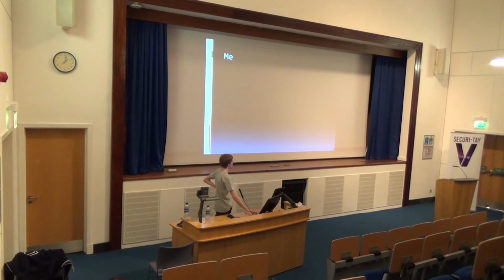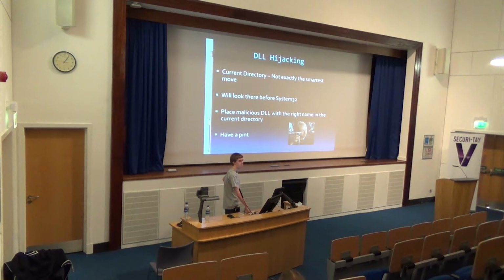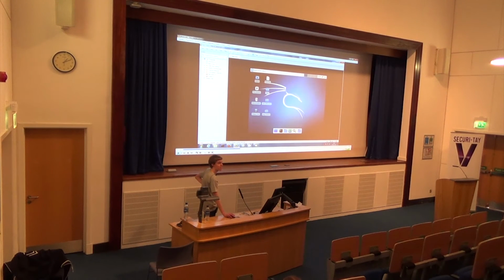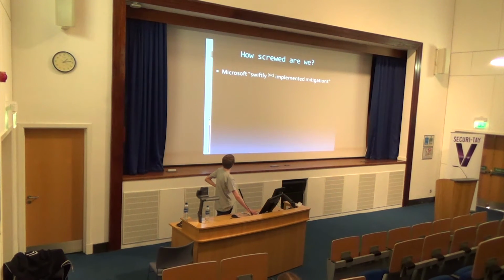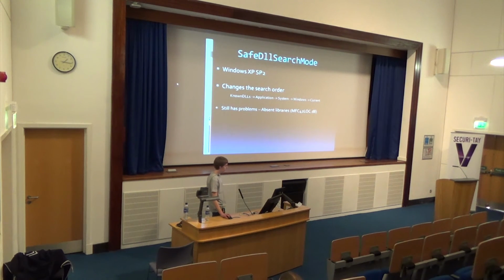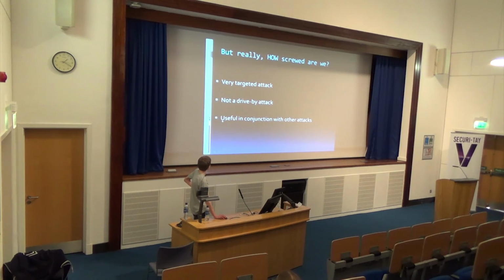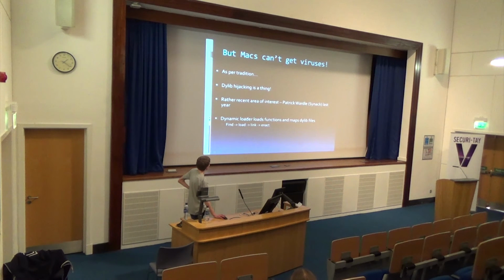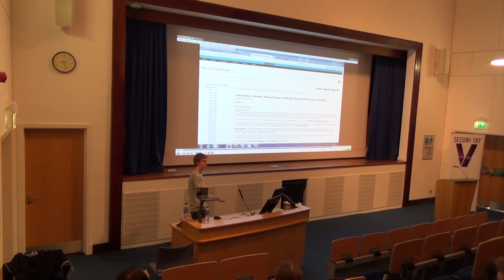Securi-Tay V - DLL Hijacking: The Eighth Circle of Dependency Hell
Talk Title - DLL Hijacking: The Eighth Circle of Dependency Hell

Speaker - Keith Learmonth